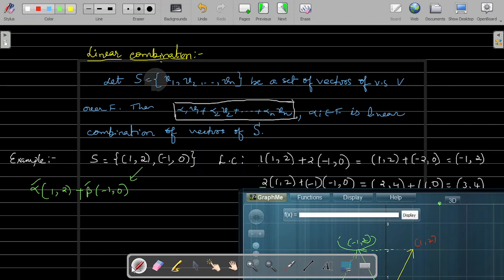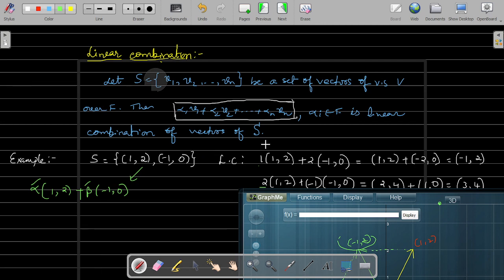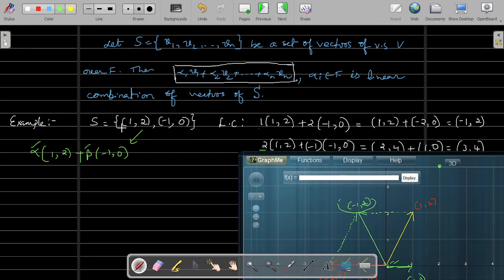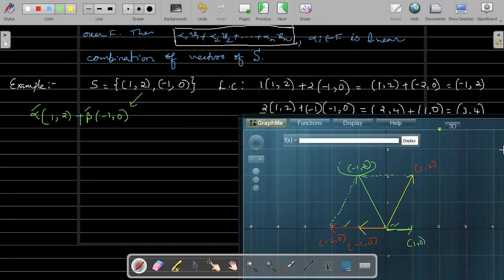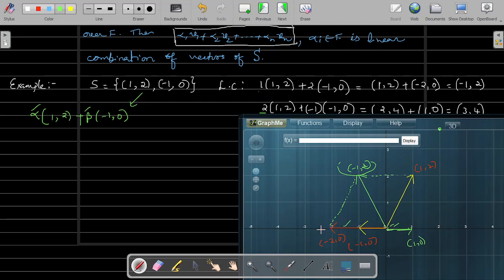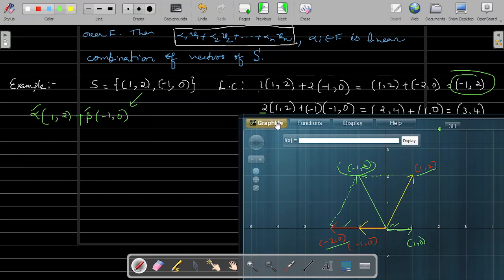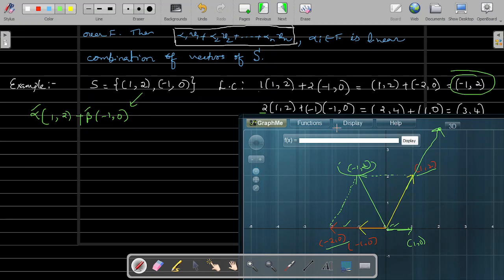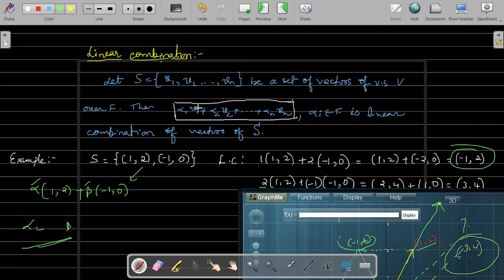Linear combination of vectors#vectors#linearcombination#linearalgebra#vectorspace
Episode:3
In the series of lectures on Linear Algebra.
This video explains about linear combination of vectors.